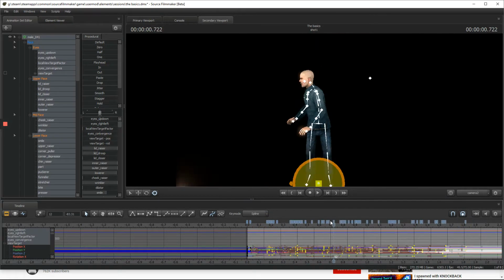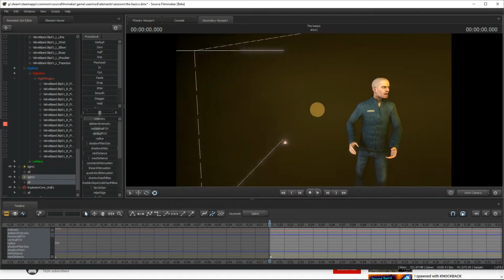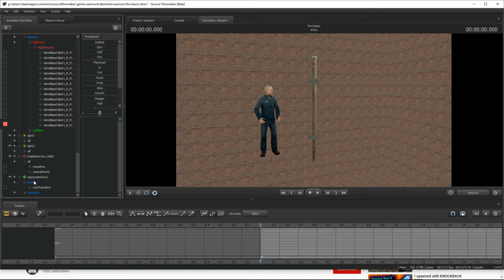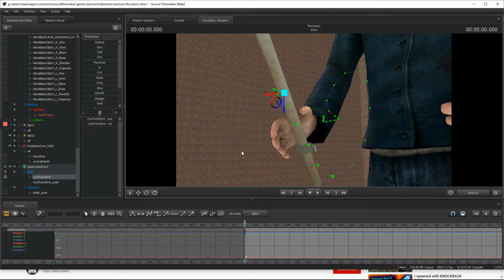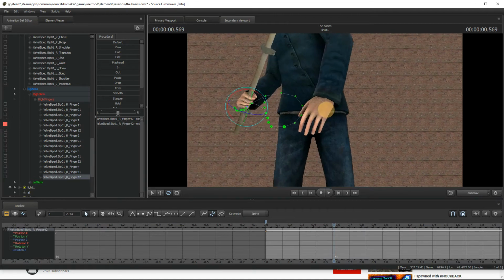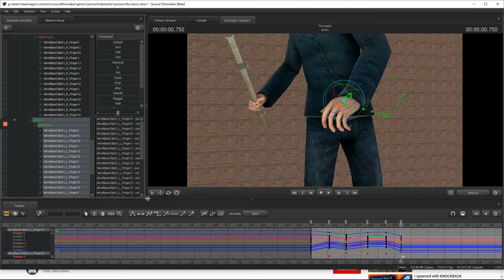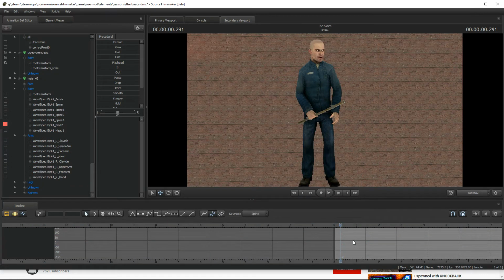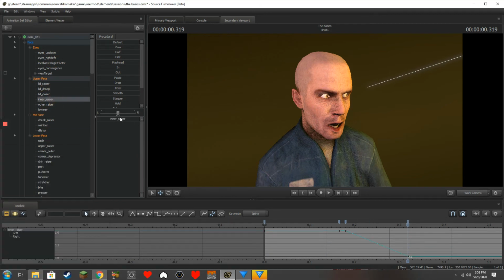Source Filmmaker The Basics Episode 2 [The Advanced Basics] :Part 1: